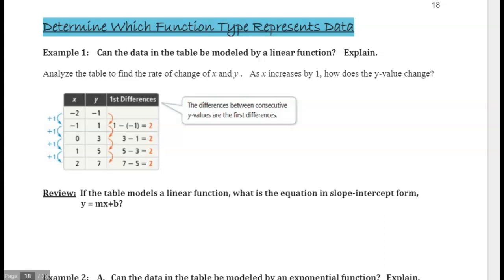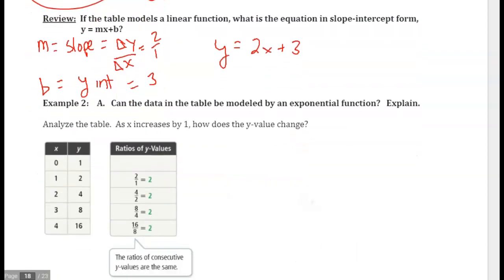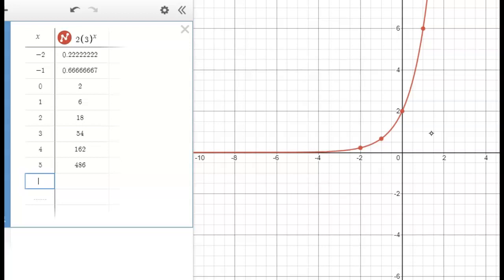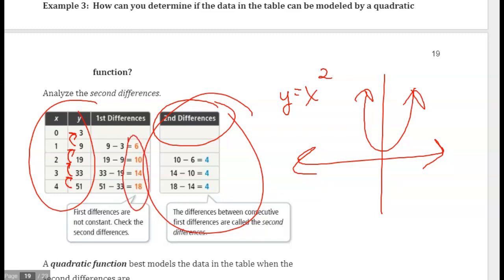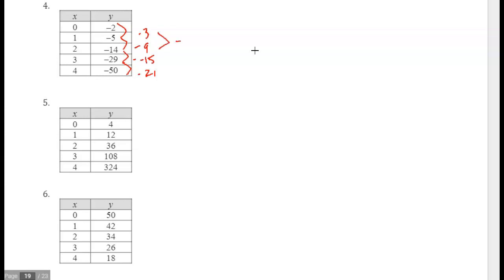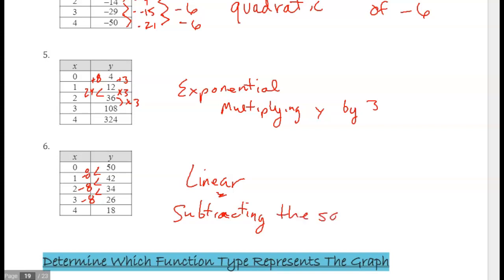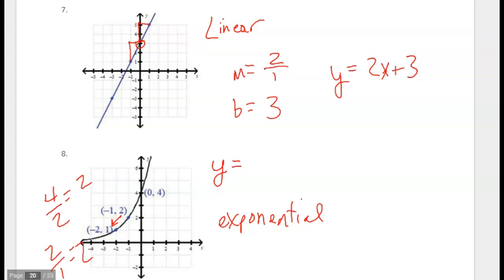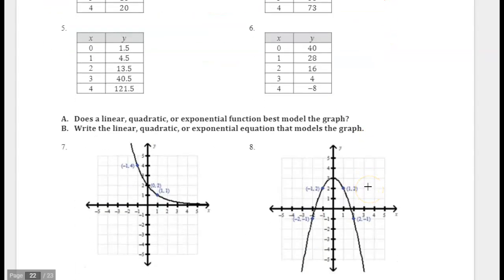8.5 linear vs exp vs quadratic